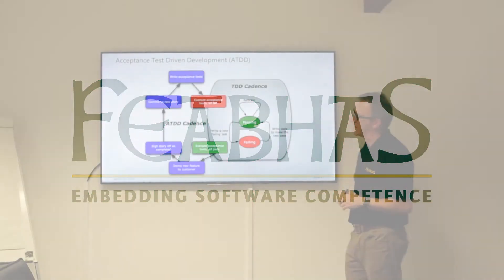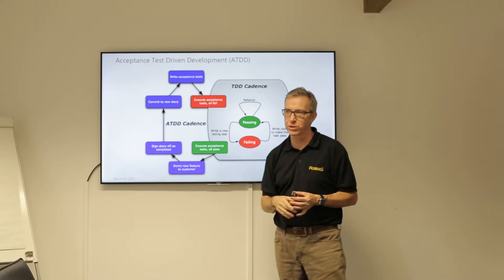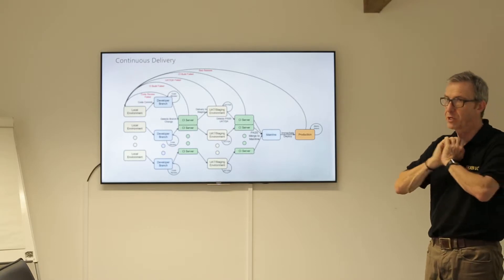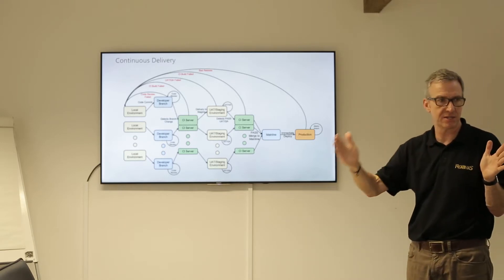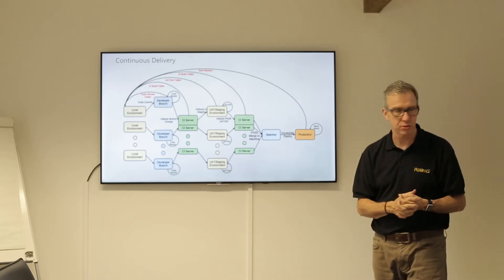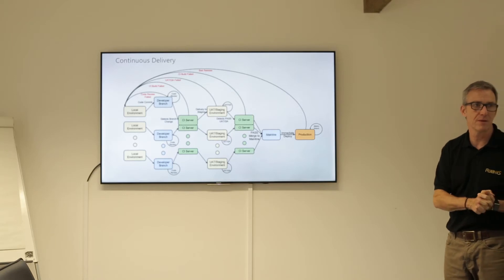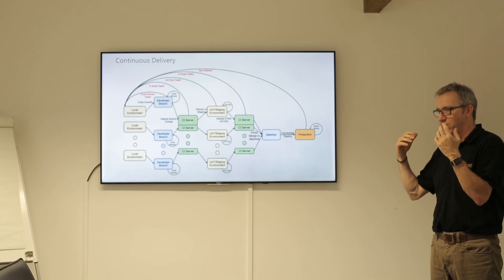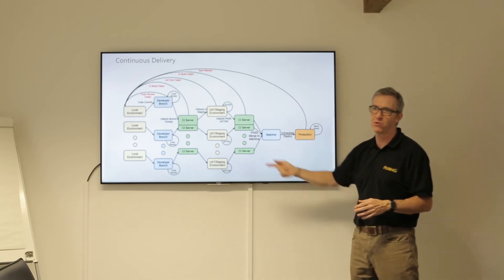Agile and Acceptance Test Driven Development (ATDD)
In this recording of a live training session, Niall Cooling examines the Agile practice, Acceptance Test Driven Development (ATDD). He shares his thoughts on this and Agile techniques such as LEAN and KABAN when it comes to applying them to embedded developments, including those for IoT.